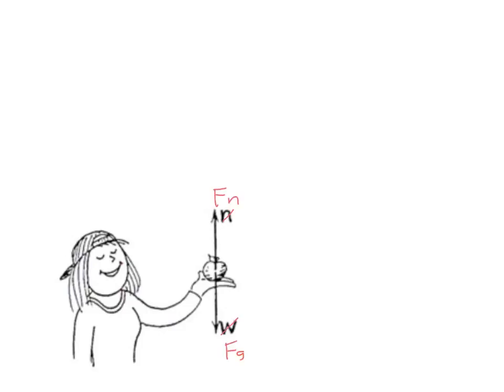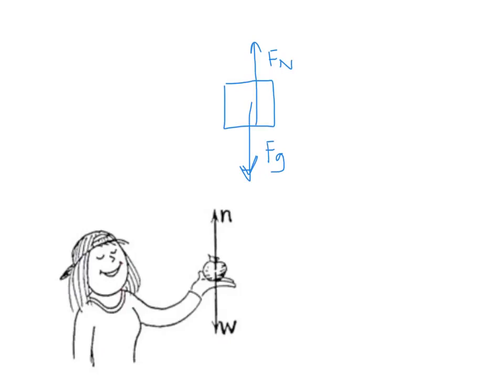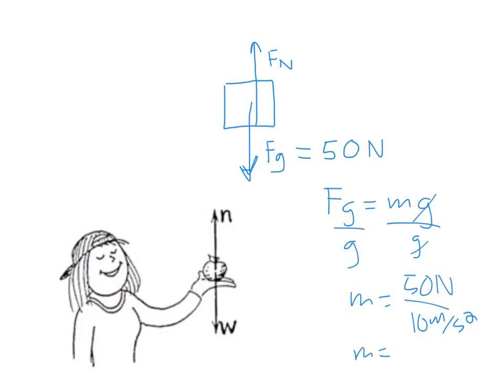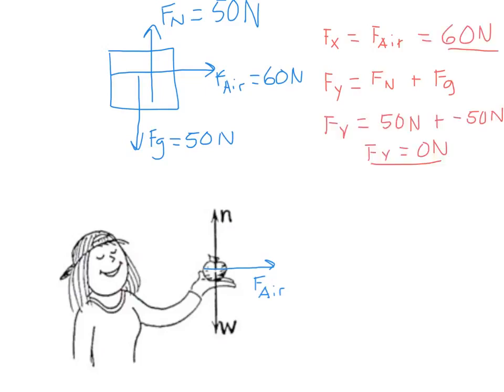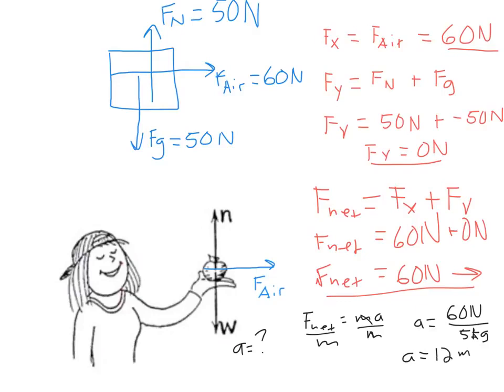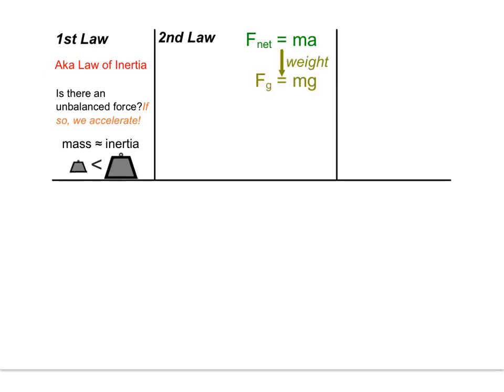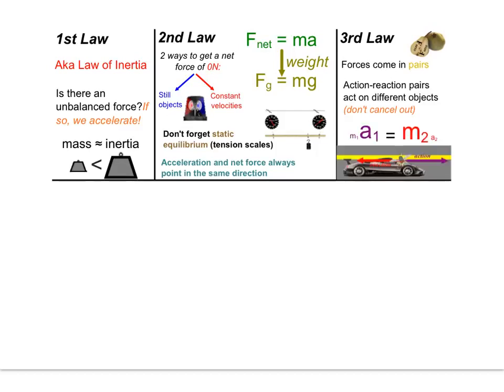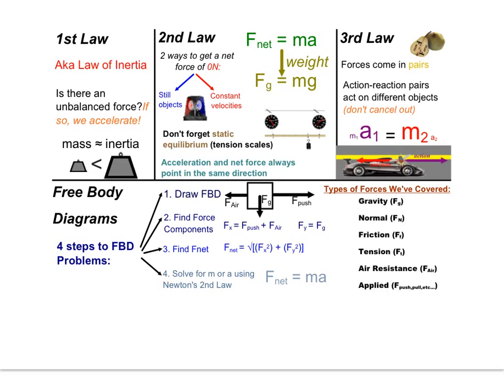Newton s Laws Test Review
This tutorial reviews the main concepts from this unit, provides some example problems, highlights some common errors to avoid, and reviews the chunking slides for this unit posted on the GBw Physics Schoology Group.